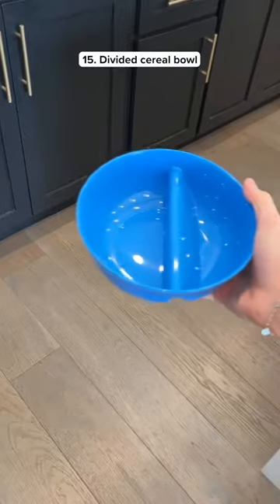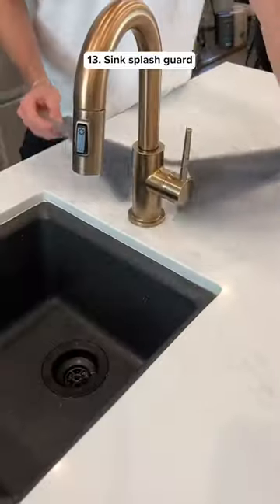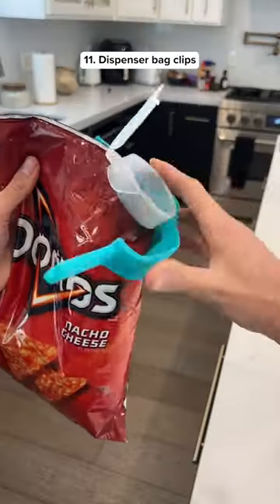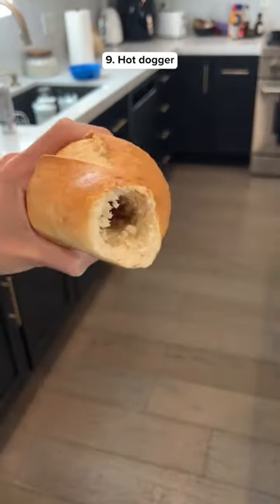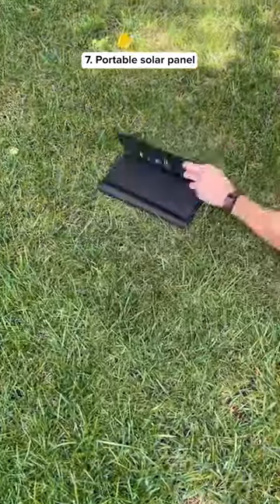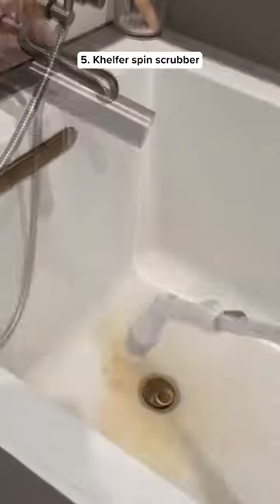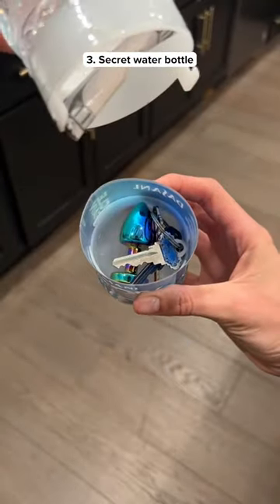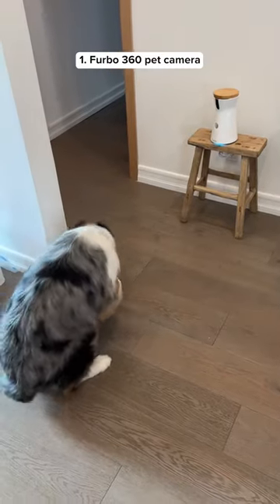Top 15 Amazon Products for October